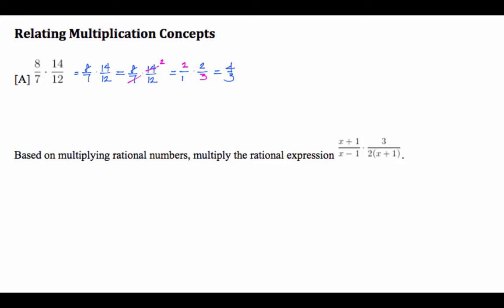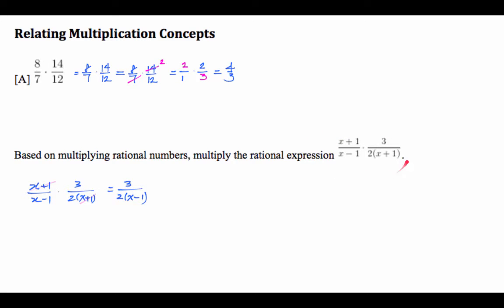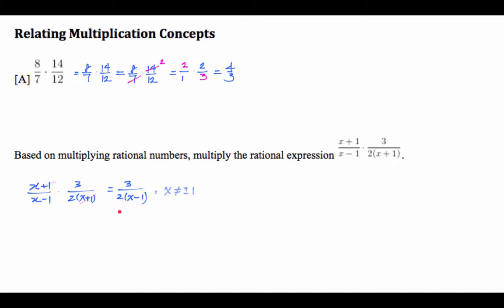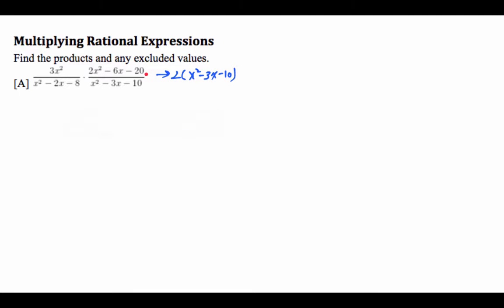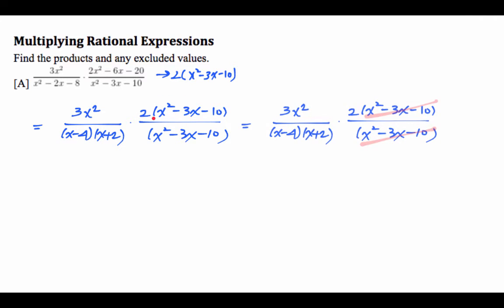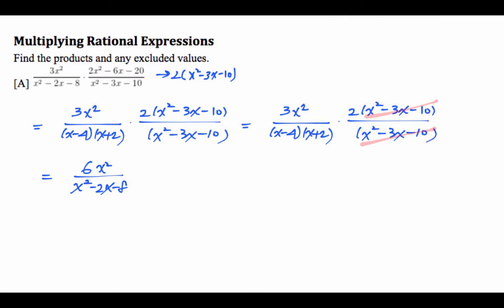Alg2 9.2a Multiplying Rational Expressions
Alg2 9.2 Multiplying and Dividing Rational Expressions
audio=Blue Yeti